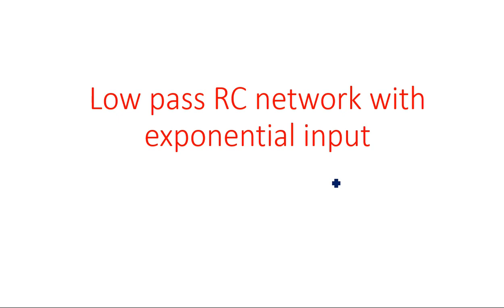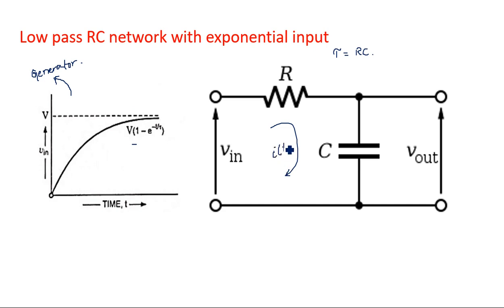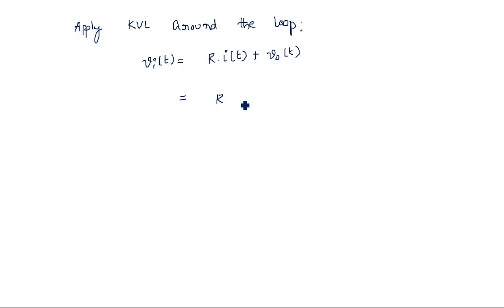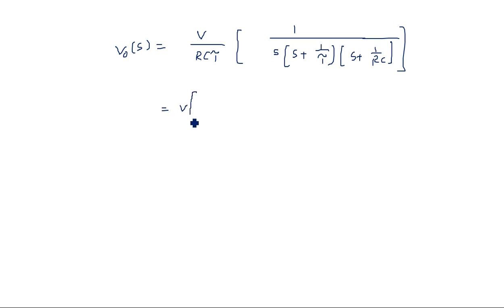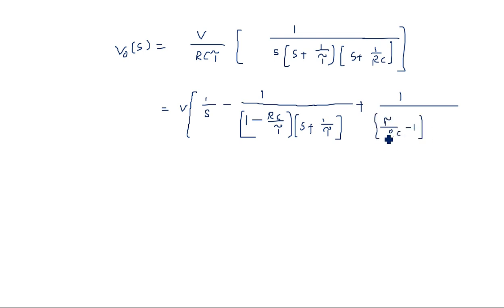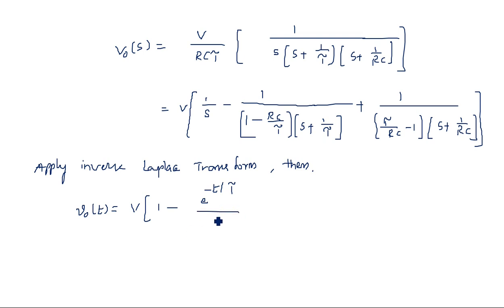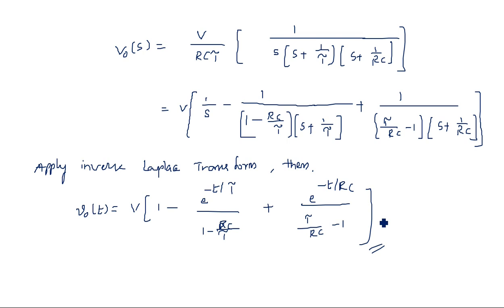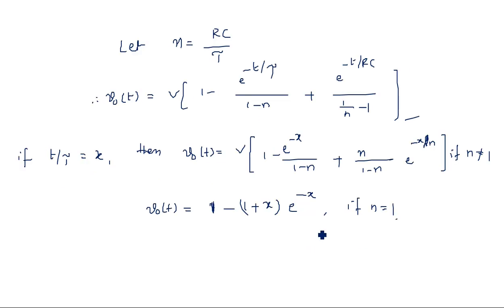Low pass RC network | Exponential input | Pulse Digital Circuits | Lec-07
Low pass RC network with exponential input